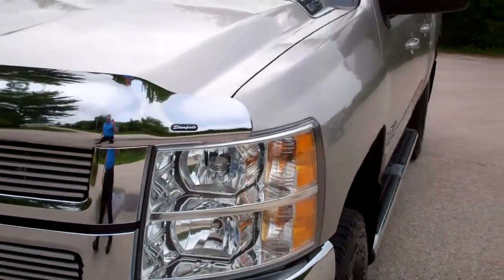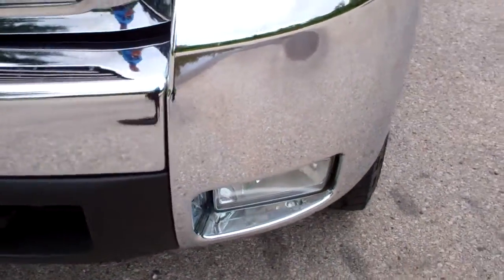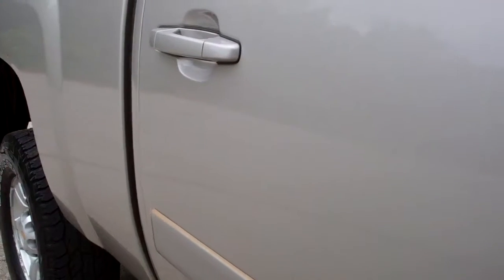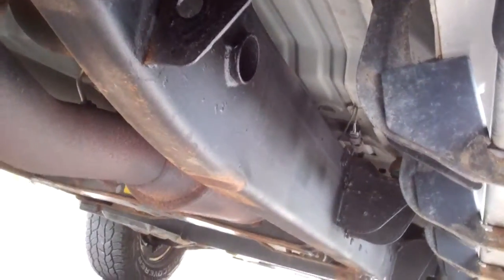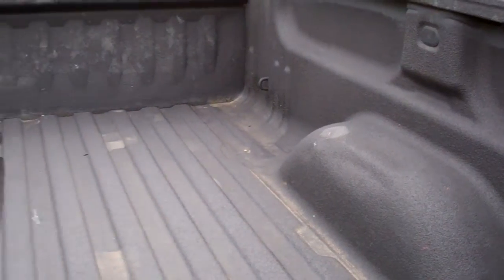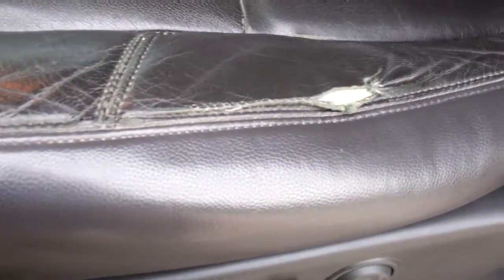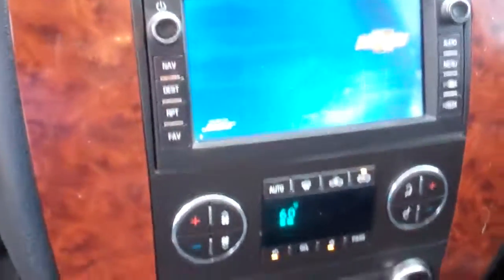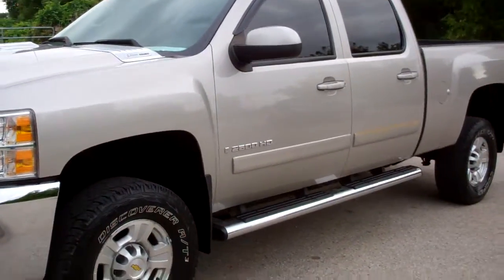2008 CHEVROLET K2500 CREW DURAMAX DIESEL SILVER BIRCH WALK AROUND REVIEW SOLD! 8619A SUMMITAUTO.com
Today we did a walk around review of this 2008 Chevrolet Silverado 2500 Crew Duramax in Silver Birch Metallic.

Thank you for checking out this video of this 2008 Chevrolet Silverado 2500 Crew Duramax in Silver Birch Metallic.

STOCK: 8619A
PRICE: $26,999
MILES: 133,761
MAKE: CHEVROLET
MODEL: K2500
6.6 Liter V8 Duramax Diesel, LMM Engine with 365 Horsepower, Full Four Door Crew Cab, Short Box 6 1/2 Foot Shortbox, LTZ Package 1LZ, 6 Speed Automatic Allison Transmission with Optional Manual Tap Shift, Turn Dial 4x4 Four Wheel Drive 4WD, Z71 Offroad Suspension Package Z-71, Factory Navigation System with Nav Disc Included, Onstar System, Dual Power Heated Seats, Black Ebony Leather Seats, Bucket Seats, Memory Driver's Seat, Full Towing Package with Receiver Trailer Hitch, Wiring and Transmission Cooler Tow Package, Factory Brake Controller, Heated Power Mirrors, Power Fold in Power Mirrors with Built-in Directional Signals, 3.73 Gears with Automatic Locking Differential Limited Slip Differential, Cooper Discoverer A/T LT285/70 R17 Tires, Factory Alloy Rims Premium Wheels, Four Wheel Disc Brakes, Factory Chromed Stepbars, Spray-in Bedliner, Bug Shield, Clearance Lights, Fog Lights, Reverse Sensors, Vent Shades, Locking Tailgate, Billet Grill, Chrome Trimmed Grill, AM / FM Radio Tuner, Sirius/XM Satellite Radio Capabilities Sirius / XM, CD Player, Bose Premium Audio Sound System, Auxiliary MP3 Jack Portable Audio Connection, Keyless Entry with Factory Remote Start, Power Sliding Rear Window, Adjustable Height Seatbelts, Driver and Passenger Front Air Bags, L.A.T.C.H. Child Safety System, Multi-Function Steering Wheel Controls, Homelink System with Three Programmable Buttons for Garage Doors, Lighting Systems & Security Systems, Compass, Outside Temperature Display and Mileage Display, Dual Multi-Zone Climate Control , Power Adjustable Pedals, Woodgrain Dash And Door Trim, Air Conditioning AC, Cruise Control, Power Locks, Power Windows, Tilt Steering Wheel, Automatic Headlights Autolamp, Silver Birch Metallic,

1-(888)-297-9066 . Summit Automotive Chrysler Dodge Jeep Ram in Fond du Lac, Wisconsin is a family owned and operated dealership since 1959. We take great pride in our new and used car and truck center with vehicles to fit everyone’s budget. We have ON THE SPOT FINANCING. BAD CREDIT OR GOOD CREDIT, we work with over 20 banks to get you APPROVED AT THE MOST COMPETITIVE RATES. We provide AIRPORT TRANSPORTATION and NATIONWIDE DELIVERY OPTIONS. We are conveniently located on HWY 41 at EXIT 98, Hwy 151 at Military Rd. Exit

STOCK: 8619A
PRICE: $26,999
MILES: 133,761
MAKE: CHEVROLET
MODEL: K2500